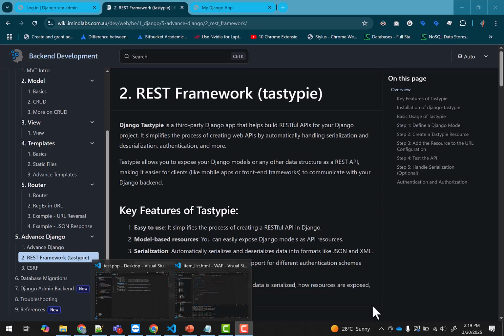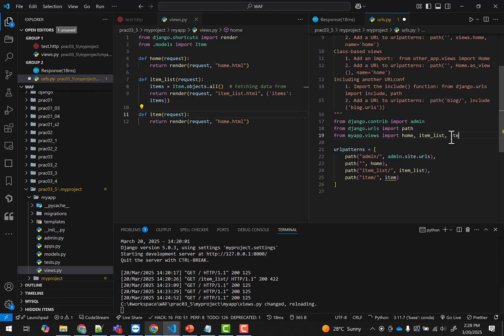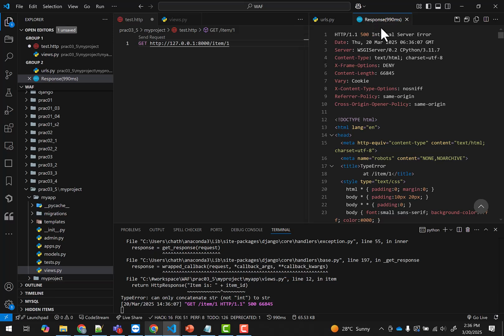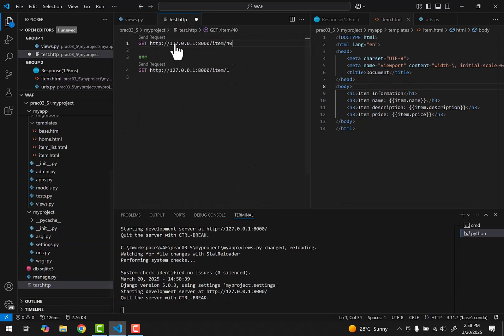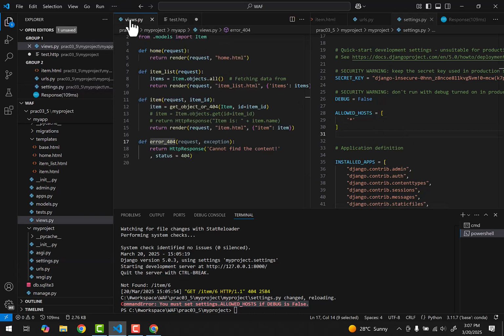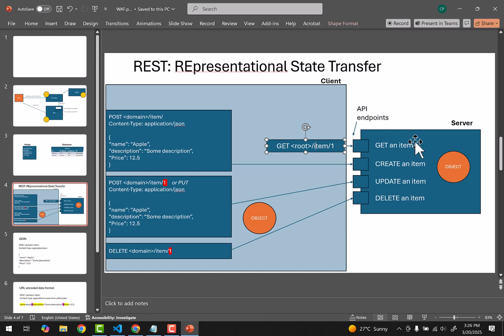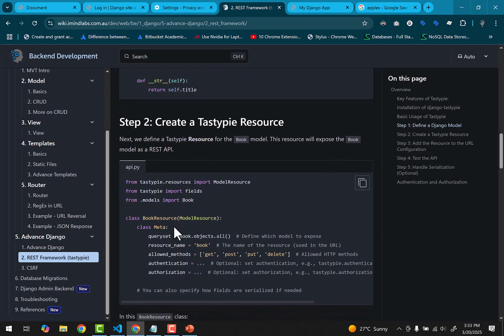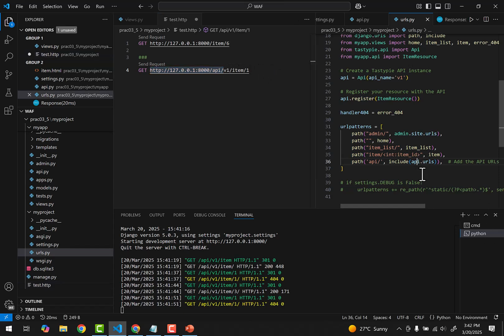3. Django REST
Django REST